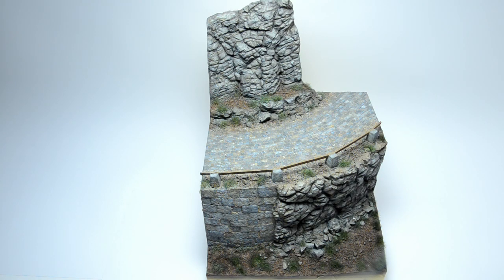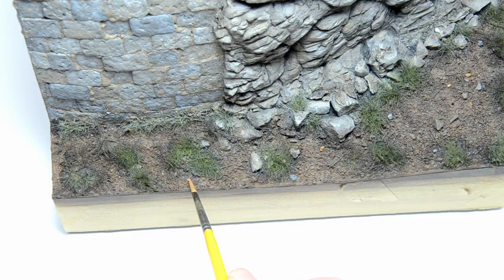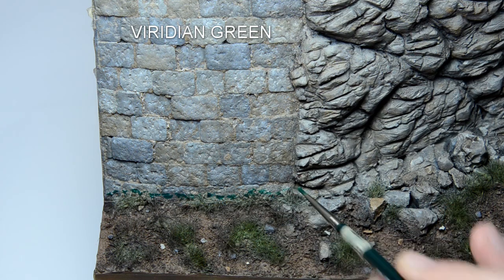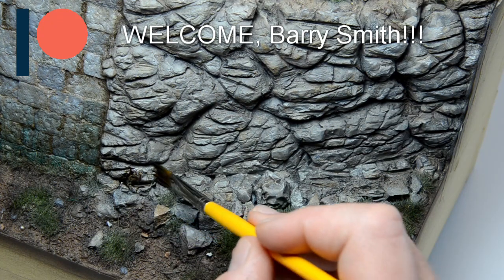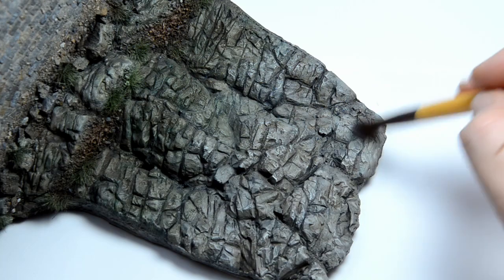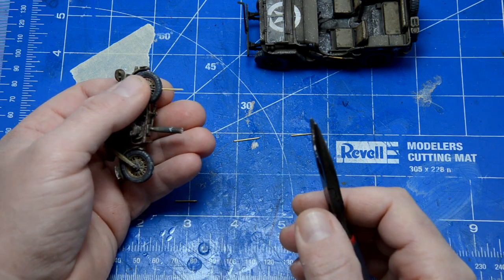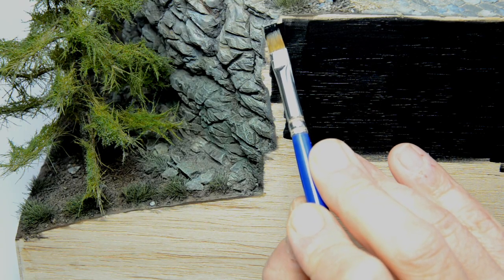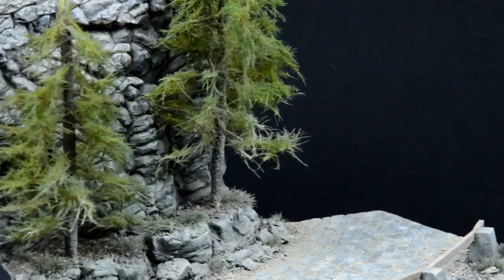Weathering, finishing a MOUNTAIN ROAD DIORAMA (1/35, Scratchbuild)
The terrain for the mountain road diorama is finished. I think that this is one of my best videos so far. Let me know what you think.

Questions answered:

- How to do weathering with oils?

- How to apply dust with an airbrush?

- How to simulate effects with acrylic paints?